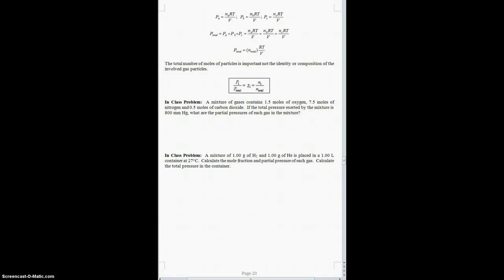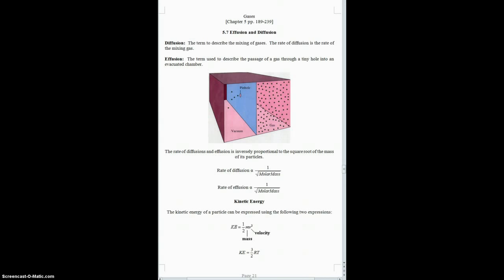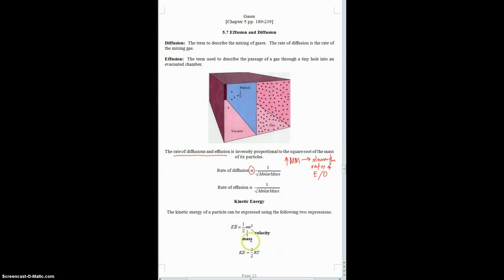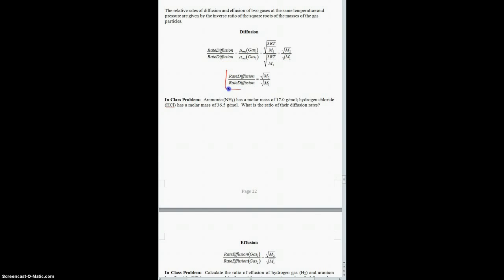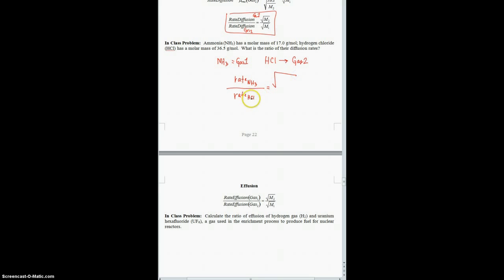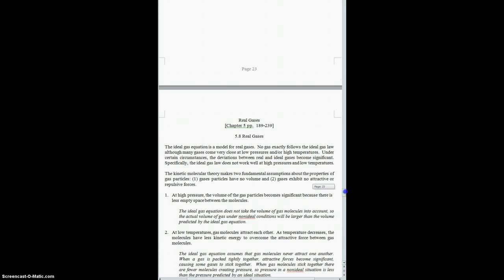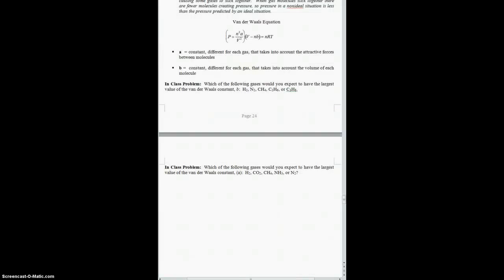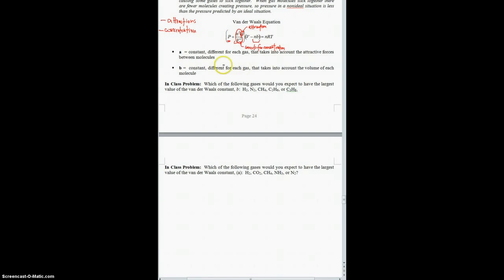Ch. 5 pp. 20-24